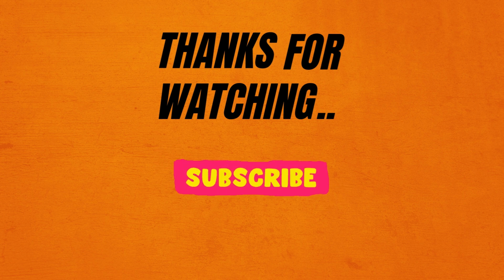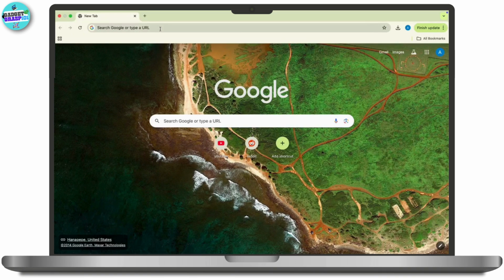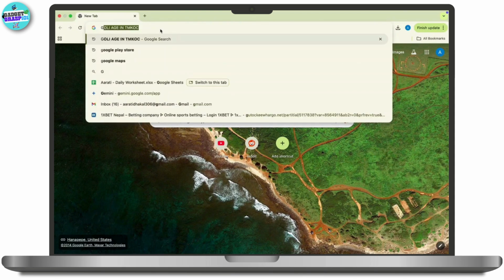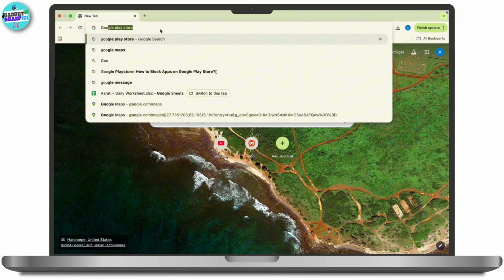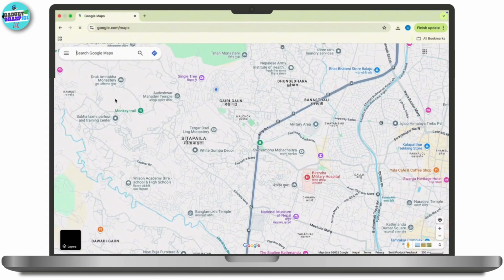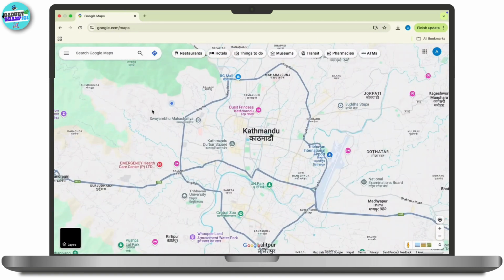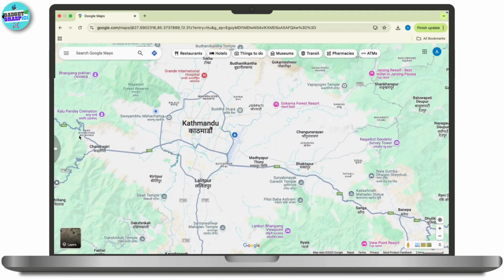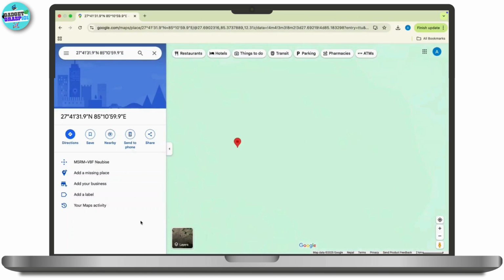How to Enter Coordinates on Google Maps (Tutorial)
How to Enter Coordinates on Google Maps (2025)!

Need to enter coordinates on Google Maps to find a specific location? This video will walk you through the steps to enter GPS coordinates on Google Maps quickly and easily. Whether you're asking, "How do I use coordinates in Google Maps?" or need help with the process, this tutorial has you covered. Learn how to input coordinates and explore the location you’re looking for, whether it’s latitude and longitude or a specific point. Watch now to discover how to enter coordinates on Google Maps today!

Timestamps:

00:00 How to Enter Coordinates on Google Maps
00:10 How Do I Use Coordinates on Google Maps?